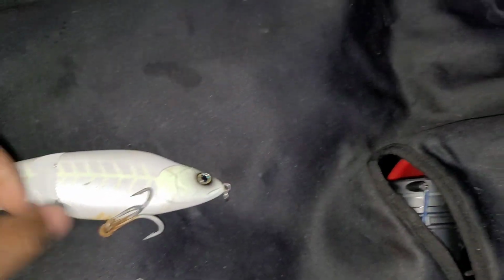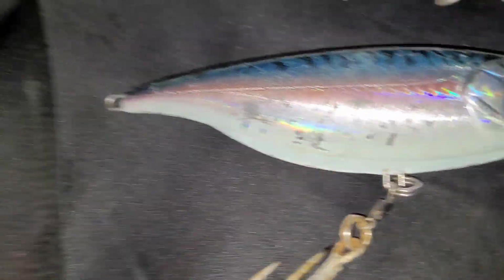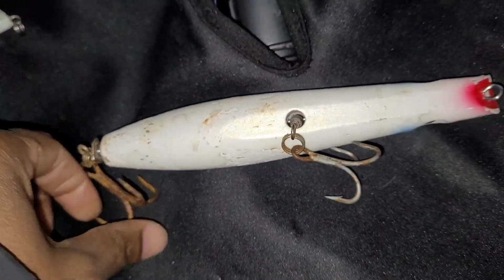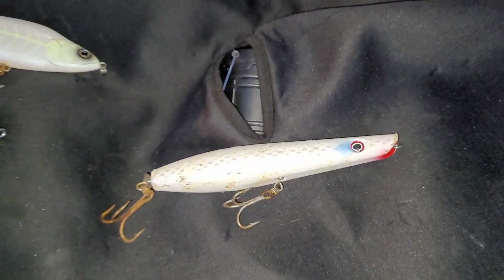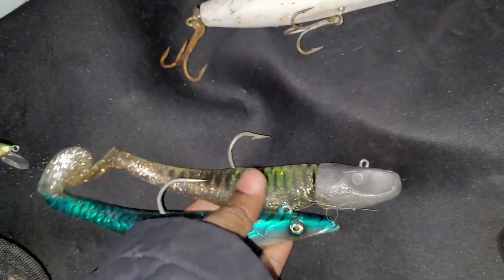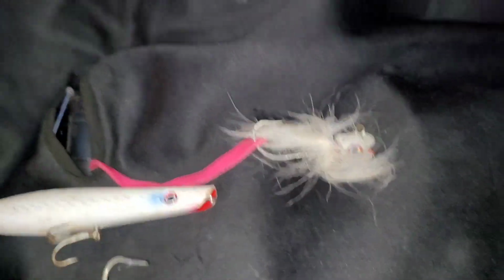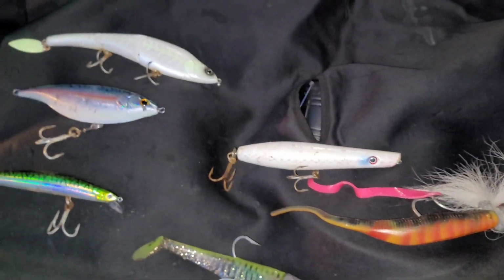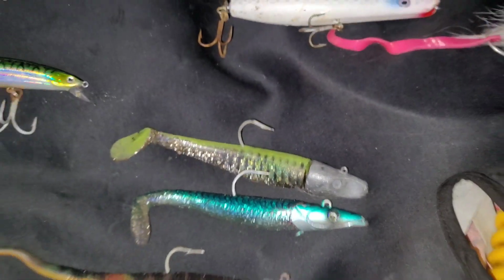Best Lures To Fish The Cape Cod Canal In 2022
In this video, I go over 8 plugs you will absolutely need if you plan on fishing the Cape Cod Canal.